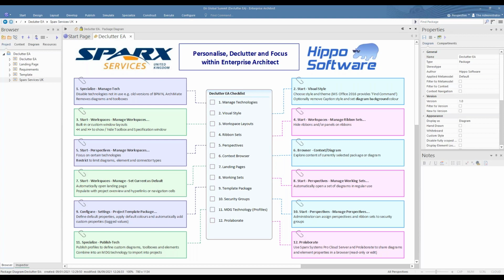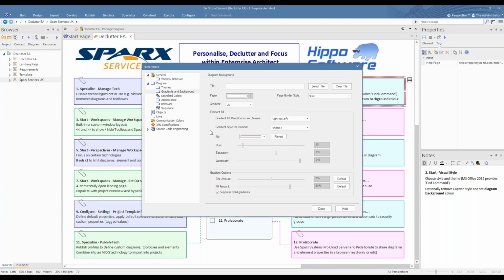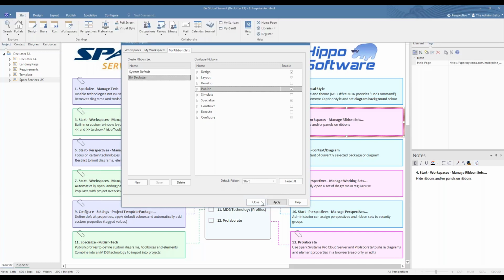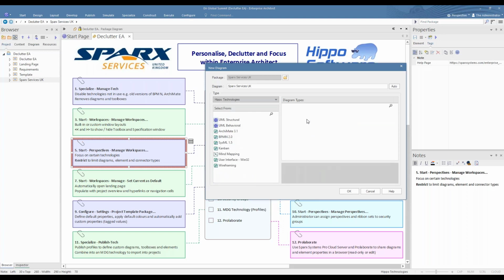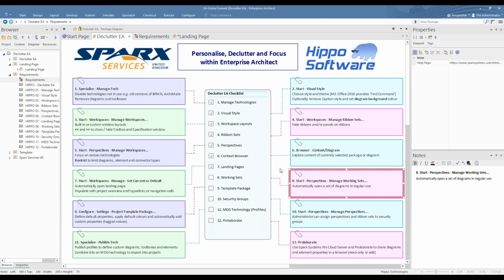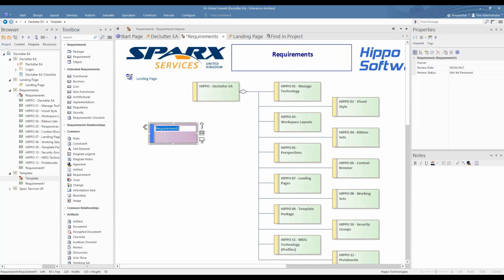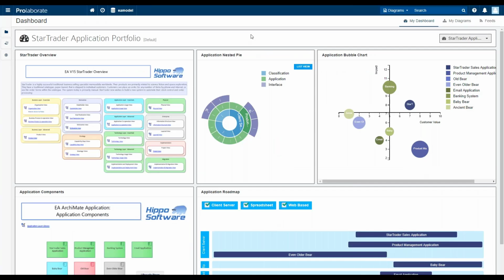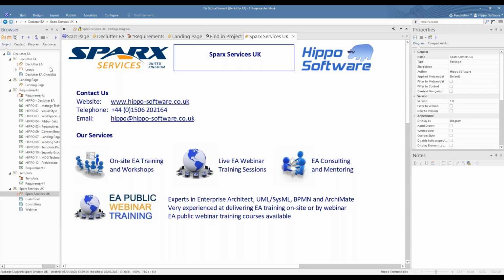Personalise, Declutter and Focus within Enterprise Architect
Join us for a tutorial-style workshop where we teach tips and tricks to streamline the Sparx Enterprise Architect user interface. Enhance your ergonomics and increase productivity by learning how to personalize and declutter your workspace. This session is perfect for enterprise architects looking to maximize their efficiency.

Discover the power of enterprise architecture tools to make your workflow smoother and more effective. Don't miss out on this opportunity to elevate your skills with Sparx Enterprise Architect!